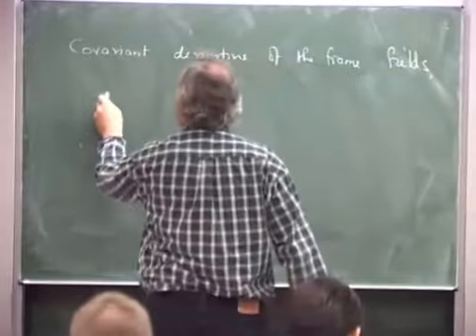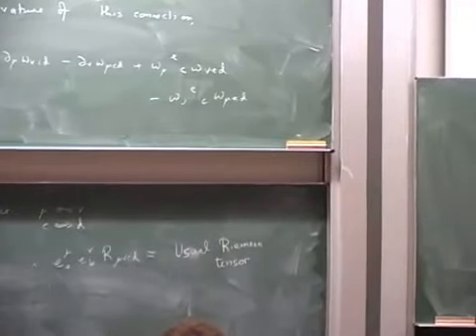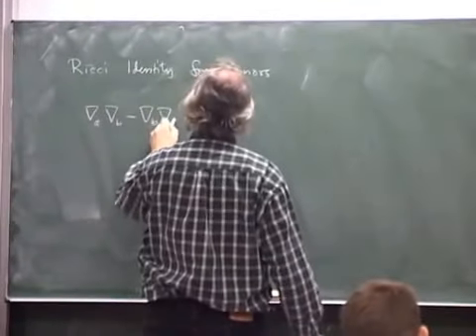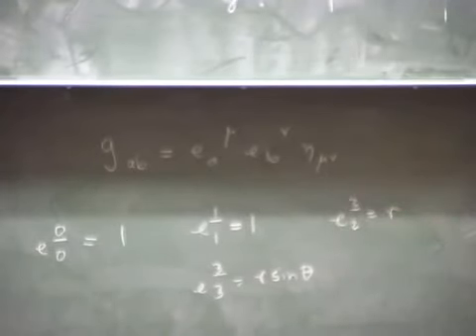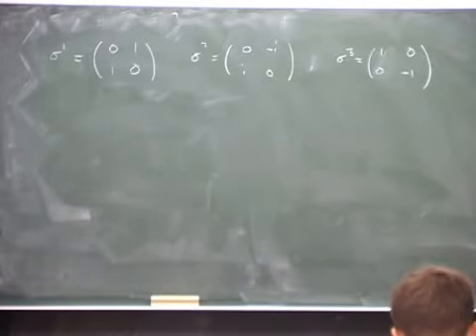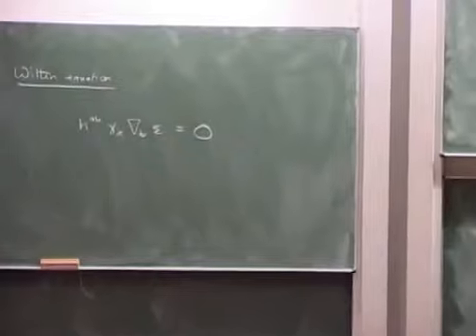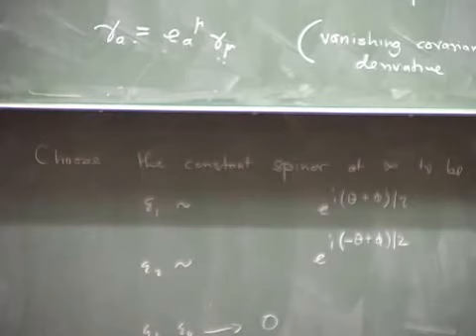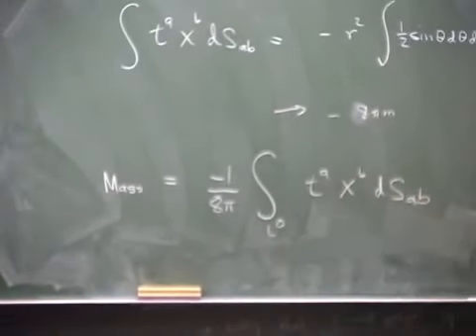17 - Covariant derivative of frame fields & spinor, witten equation, gravitational mass